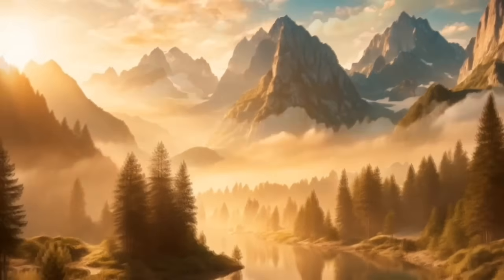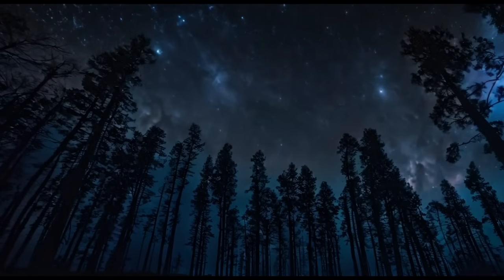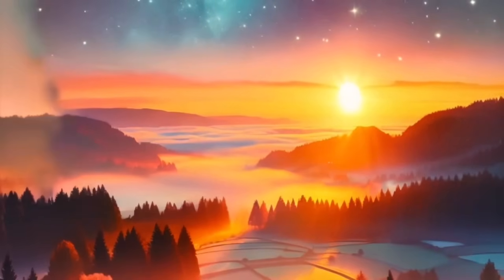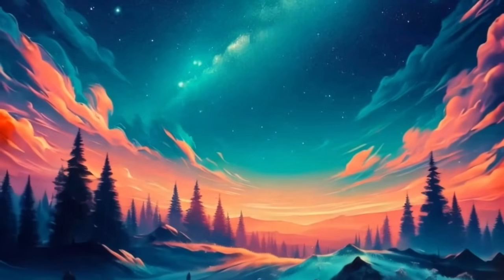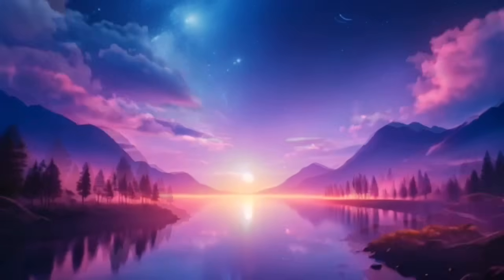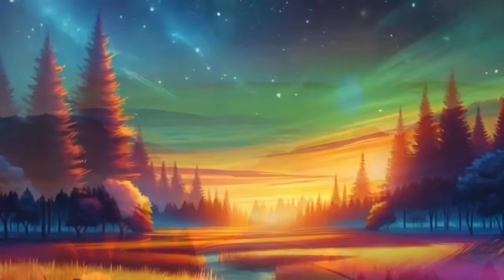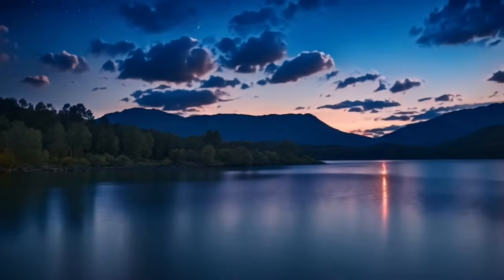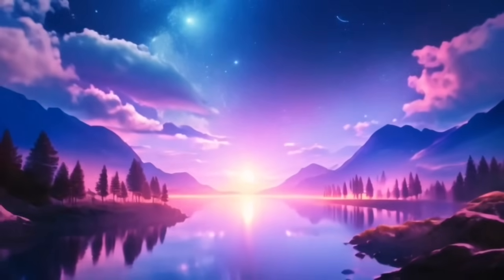Guided Sleep Meditation for the Most Relaxing Deep Sleep